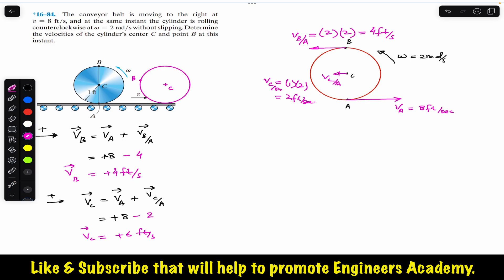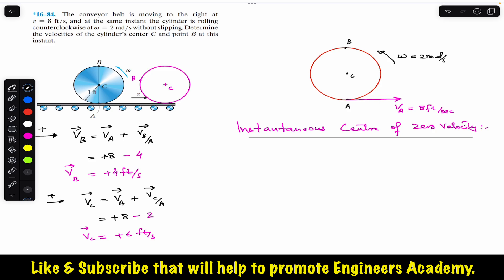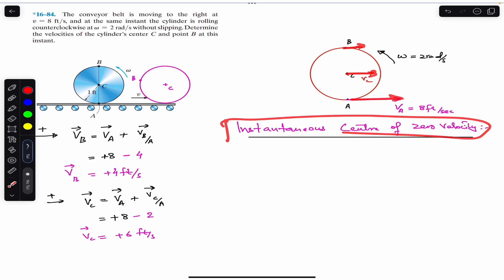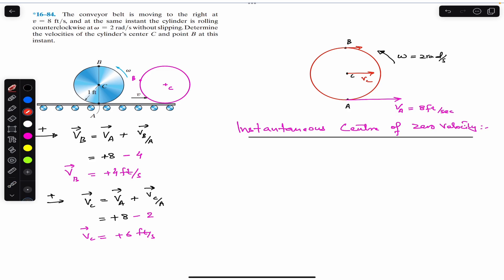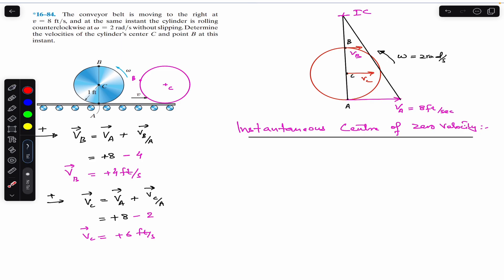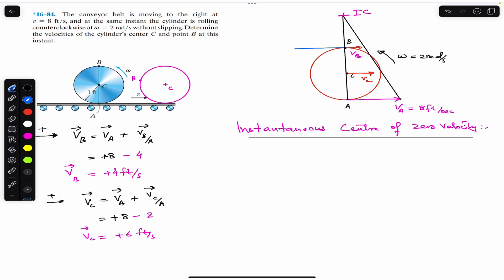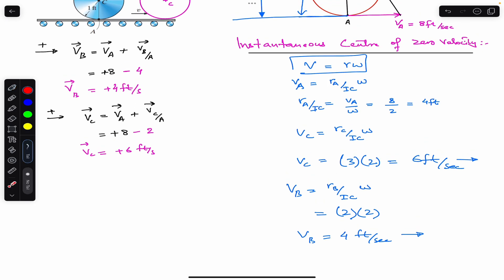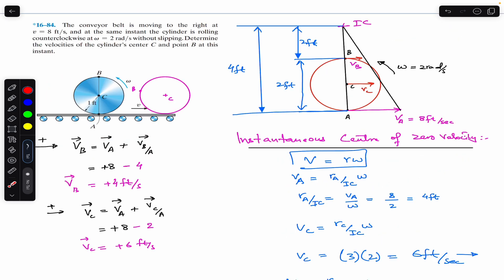Determine the velocities of cylinder's center and point B.(INSTANTANEOUS CENTRE) - Engineers Academy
*16-84. The conveyor belt is moving to the right at V = 8 ft/s, and at the same instant the cylinder is rolling counterclockwise at ∞ = 2 rad/s without slipping. Determine the velocities of the cylinder's center C and point B at this instant.

Angular motion
Hibbeler dynamics
Engineering dynamics
Relative motion analysis
Determine the absolute velocity of point B ( Relative Motion Analysis )
Instantaneous centre of zero velocity
Engineers Academy
Instantaneous centre